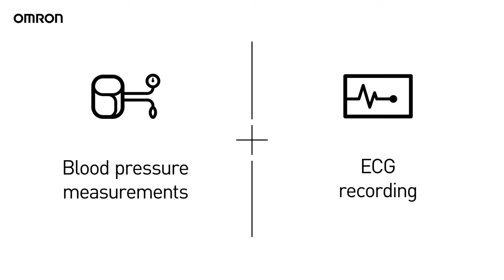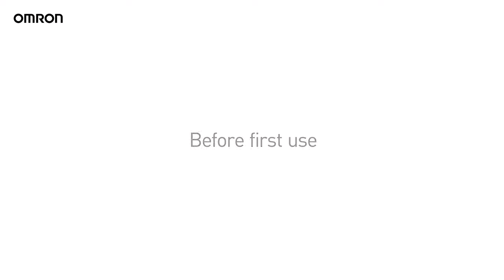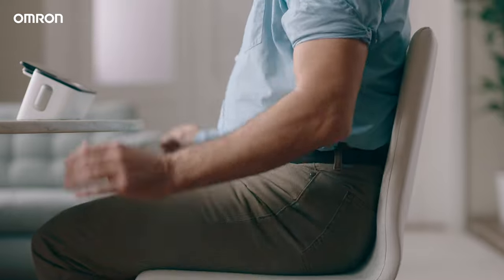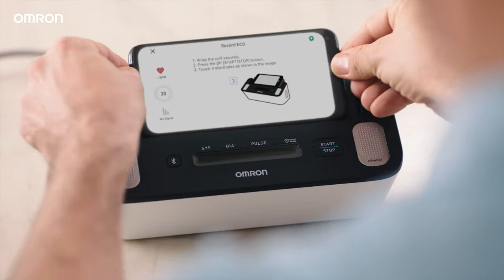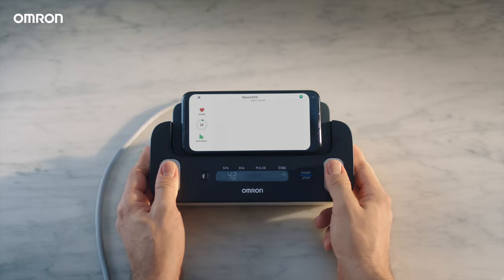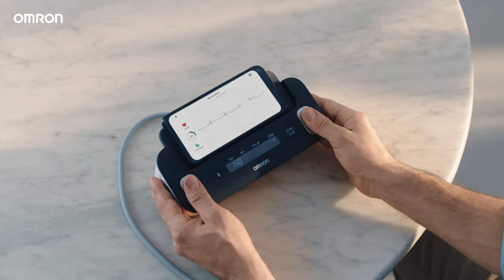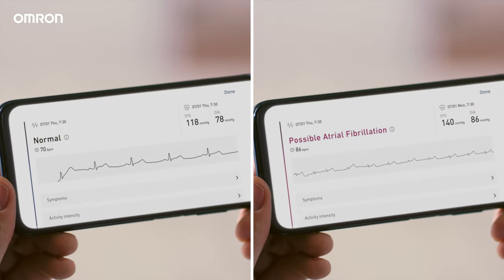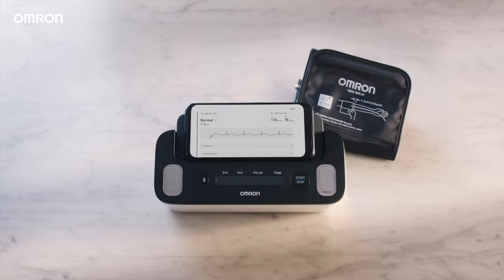How to Use OMRON's 1st BPM+ECG Monitoring Device for Early CVD* Detection - OMRON COMPLETE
The OMRON Complete is an accurate and easy blood pressure monitor with ECG recording. This monitor records measurements and tracks data.

The clinically validated OMRON Complete is a 2-in-1 smart home blood pressure monitor and ECG that gives you easy, instant and accurate results. Easily take two critical measurement in one go, for hassle-free heart monitoring from the comfort of home. Quickly screen for a range of heart conditions at once, including: Heart rhythm irregularities, such as AFib, tachycardia, bradycardia as well as hypertension.

Receive clear and easy to understand results in the OMRON connect, a free app that seamlessly stores your results and can securely share them with your doctor.